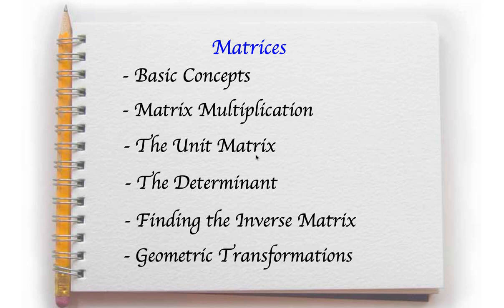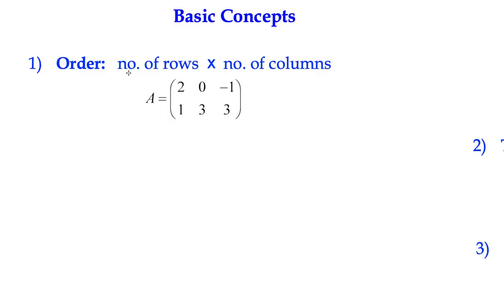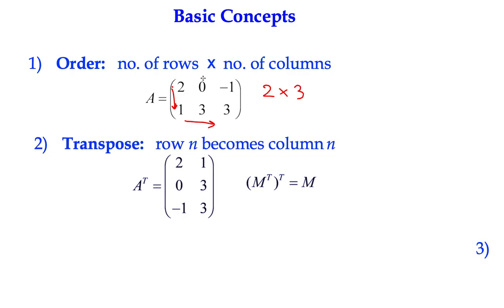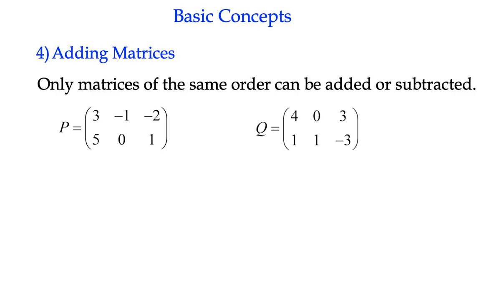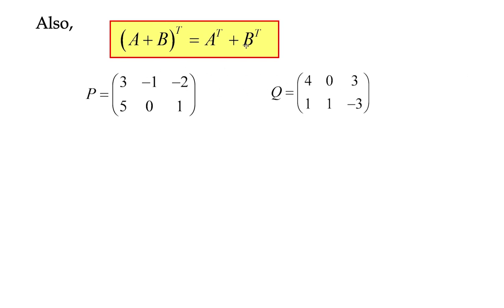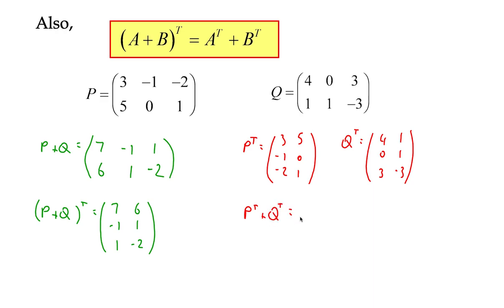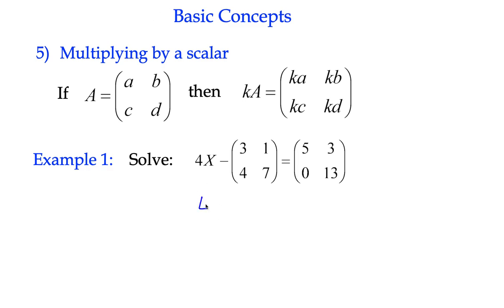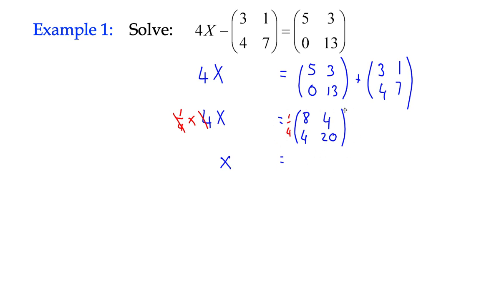Matrices Example 1 - Introduction to Matrices